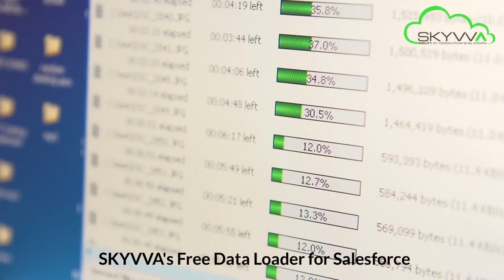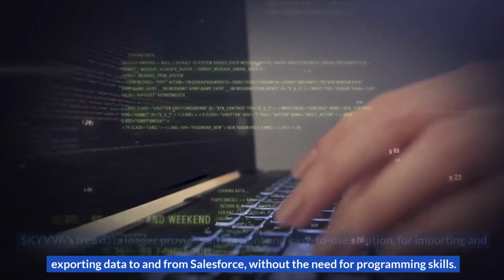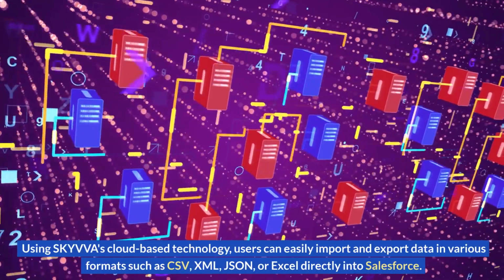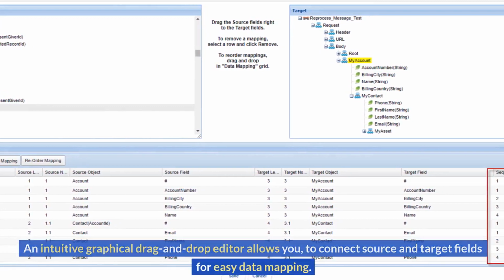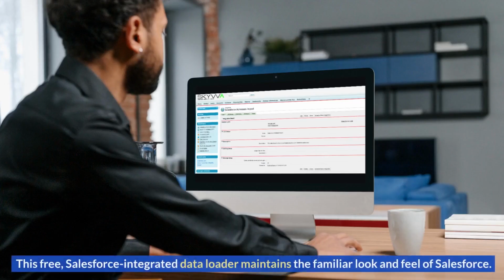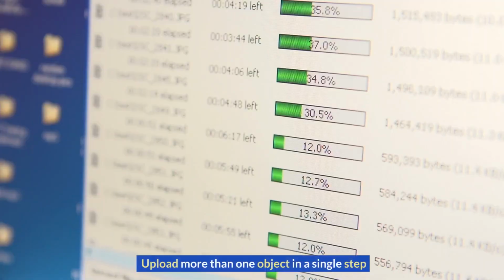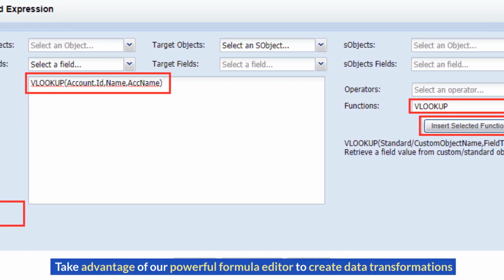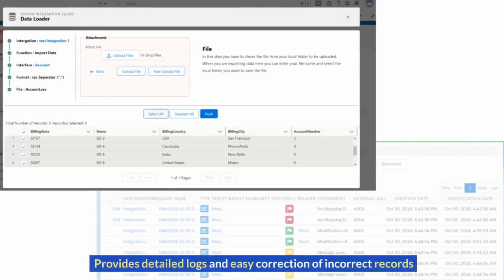Efficient and Easy Data Import and Export with SKYVVA's Free Data Loader for Salesforce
SKYVVA's free data loader provides an efficient and easy-to-use solution for importing and exporting data to and from Salesforce without the need for programming skills.

Using SKYVVA's cloud-based technology, users can easily import and export data in various formats, such as CSV, XML, JSON, or Excel, directly into Salesforce. For flexible data loading, it supports flat or hierarchical CSV files.
An intuitive graphical drag-and-drop editor allows you to connect source and target fields for easy data mapping. This free, Salesforce-integrated data loader maintains the familiar look and feel of Salesforce.
Key Features:
There is no need for local software installation.
Support for both standard and custom Salesforce objects.
Ideal for the manual import of data from external sources into Salesforce.
No programming is required to configure your use case.
There's no need to make an investment or request funding.
Upload more than one object in a single step.
Take advantage of our powerful formula editor to create data transformations.
End-to-end monitoring, alerting, and reprocessing of data.
Provides detailed logs and easy correction of incorrect records.
After successful modification of the erroneous record, you do not need to re-import the data, as this is done by Reprocessing.
Bulk processing for large amounts of data.
It is a great alternative to other data migration services or ETL tools.
No monthly operation limits.
Optional Scheduler to import and export data on a regular basis.